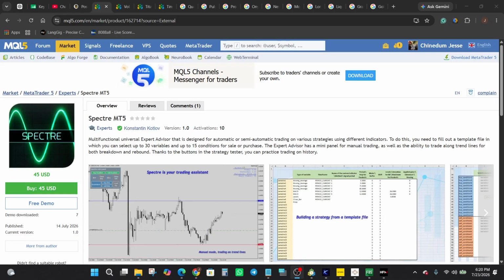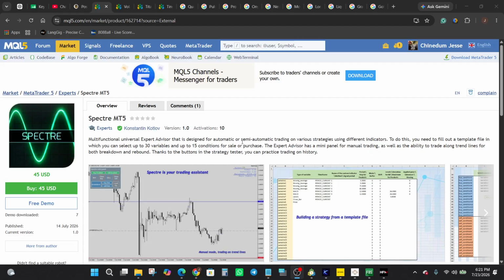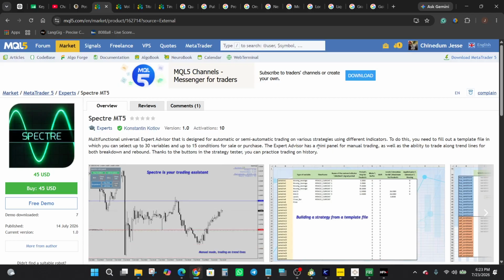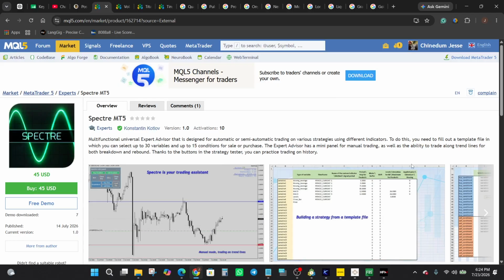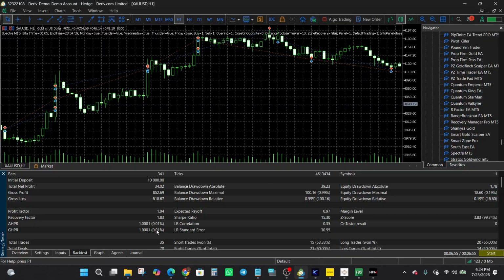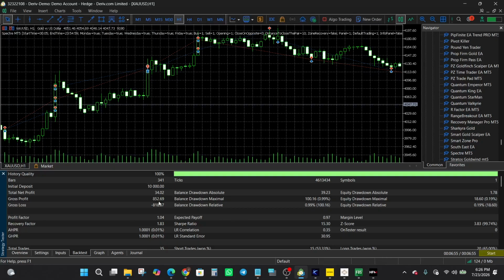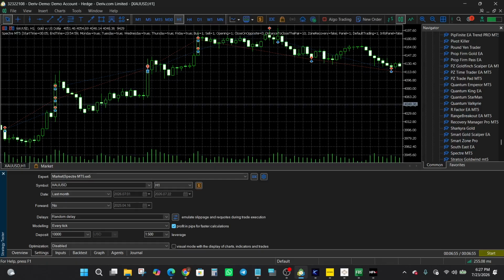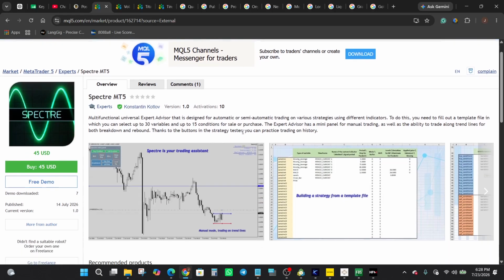Spectre EA MT4 & MT5 Review | Flexible Strategy Builder or Just Another Trading Robot?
Is Spectre EA a flexible strategy builder or just another automated trading robot?

In this review, we take a detailed look at the Spectre Expert Advisor for MT4 and MT5, covering its Marketplace features, custom strategy-building capabilities, manual trading tools, and historical backtest performance.

Remember that past performance does not guarantee future results. Always test any Expert Advisor on a demo account and ensure it matches your own trading objectives and risk tolerance before trading live.